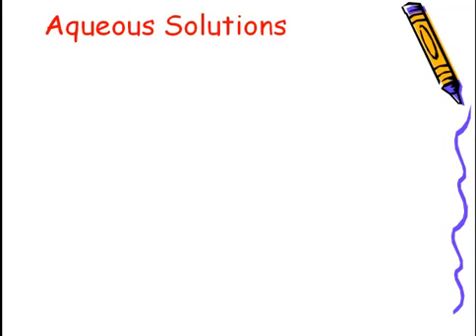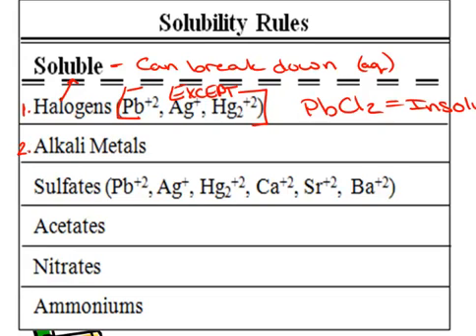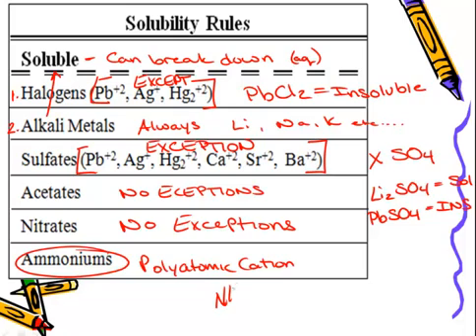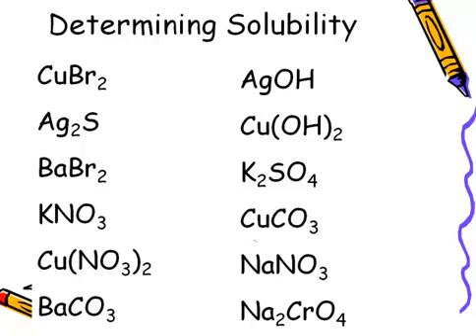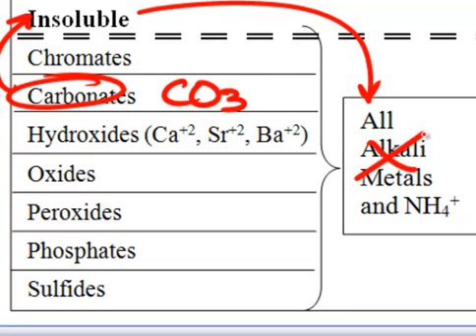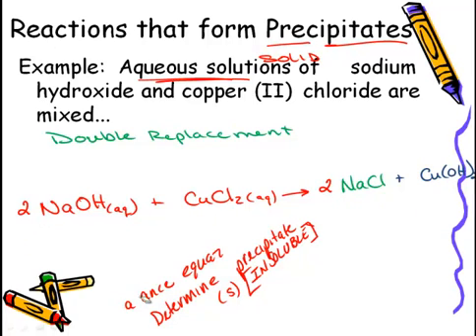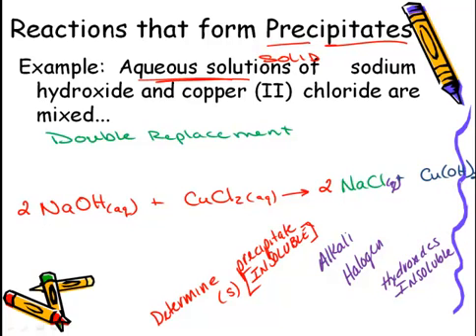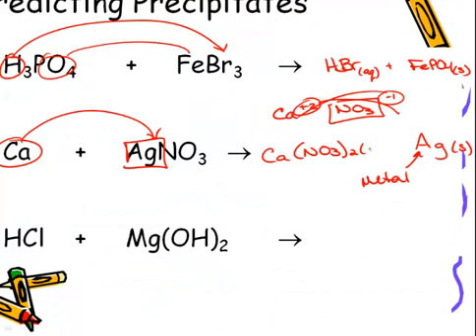Unit 7 Video Lecture 4 - Solubility and Prediciting Products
Solubility